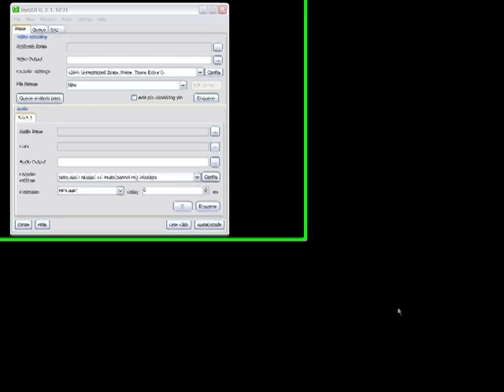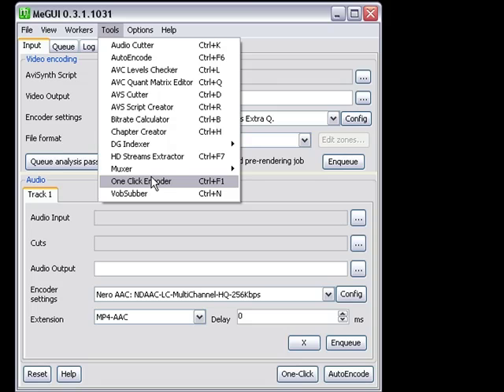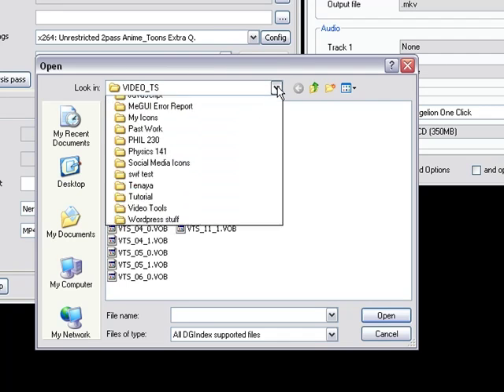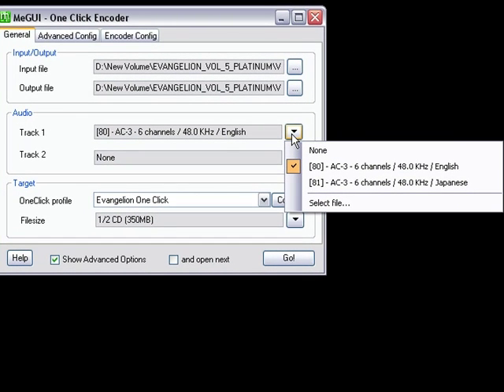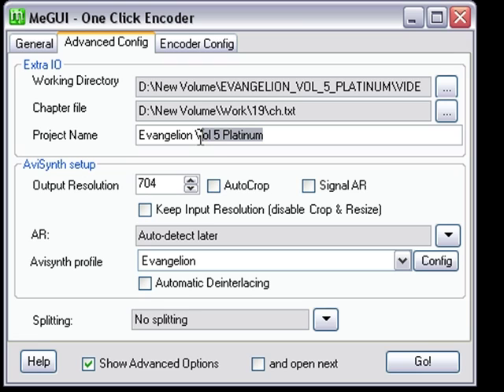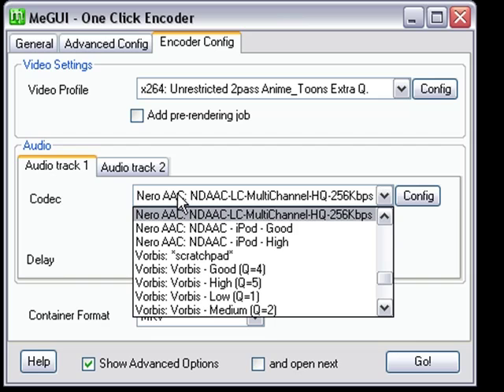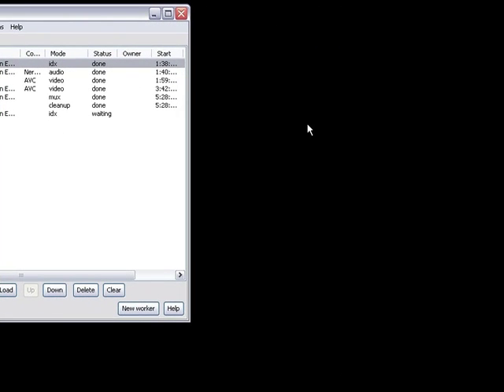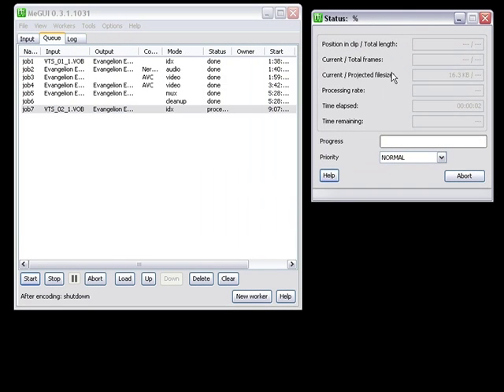Megui One Click Encoder Tutorial